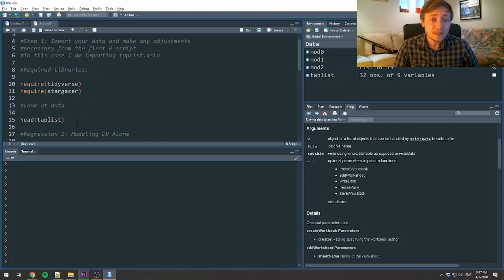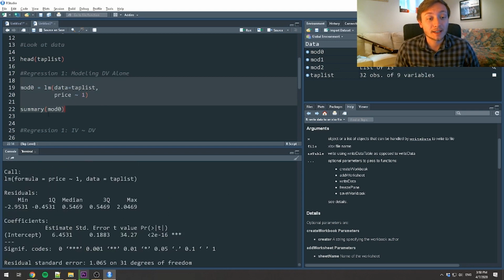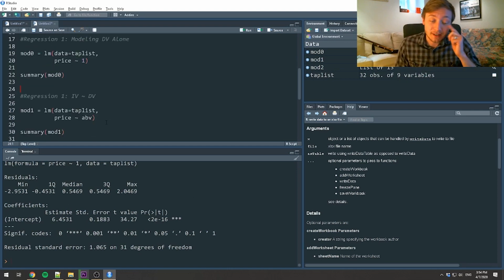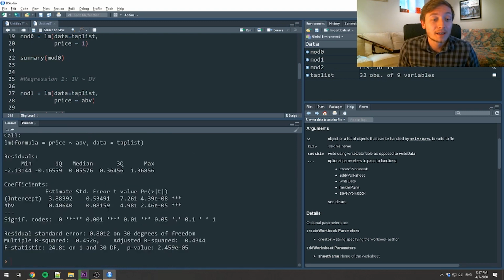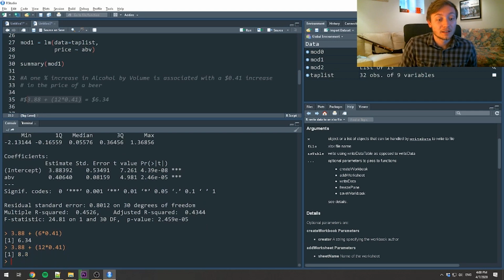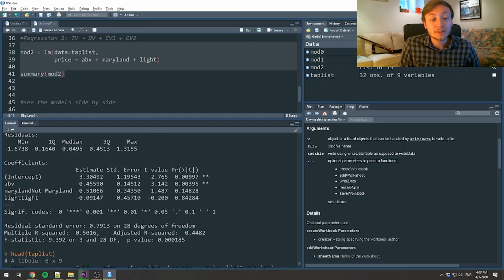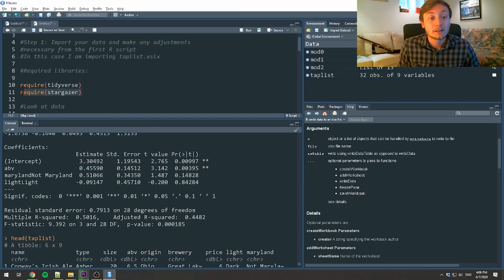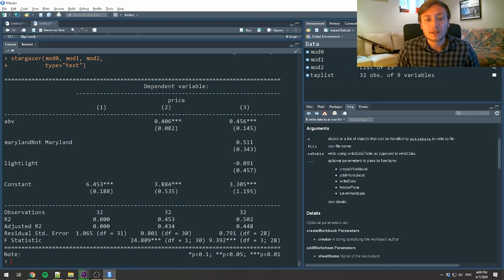5-2 Regression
Ever wonder whether your IV actually influences variation in your DV? Want to estimate the strength, significance, and direction of that relationship simultaneously? In the presence of possible confounders??

*slaps roof of regression model*
This baby can fit so much data!